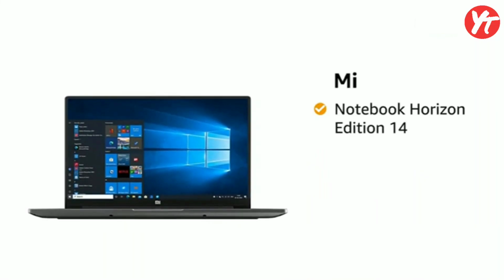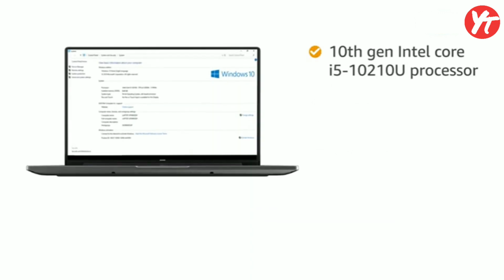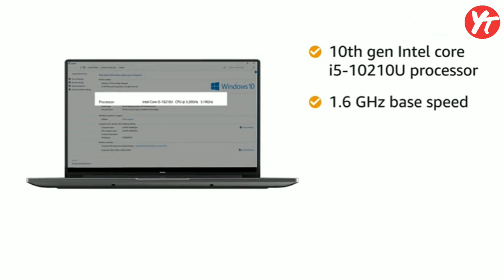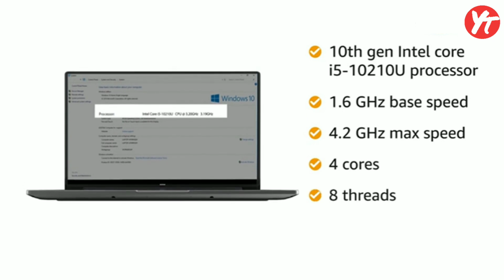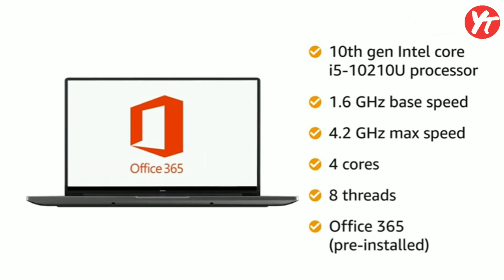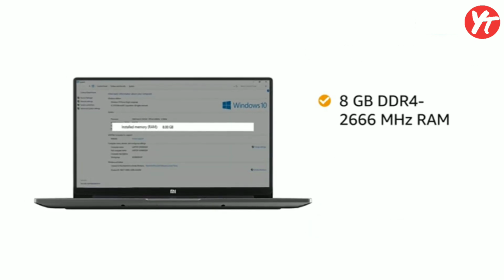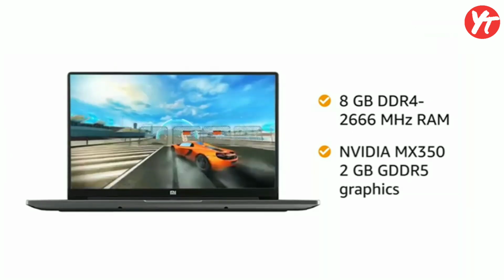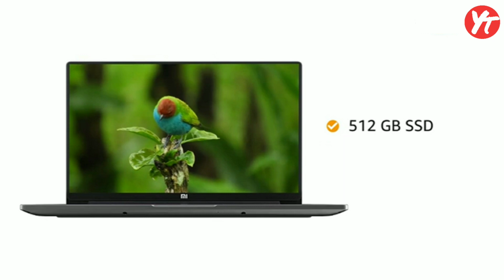Mi Notebook Horizon Edition 14 Intel Core i7-10510U 10th Gen | Full Specification | In Hindi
Features & details
Laptop Processor: 10th Gen Intel Core i7-10510U processor, 1.8 GHz base speed, 4.9 GHz max speed, 4 Cores, 8 threads
Operating System in the laptop: Windows 10 Home operating system | Pre-installed software : Office 365 – one month Trial subscription
Laptop Display: Horizon Display|14-Inch (1920X 1080 )Full HD Anti-Glare Screen, Nvidia MX350 2GB GDDR5 Graphics
Memory Specs (Laptop): 8GB DDR4-2666MHz RAM and  Storage: 512 GB PCIE Gen 3x4 NVMe SSD
Design and battery of Laptop: Robust metal body |Thin and light Laptop| Laptop weight 1.35kg | Battery Life: Up to 10 hours
Inside the Laptop box: Notebook, Power Adaptor, Power Cord, User Manual
Warranty: 1 Year manufacturer warranty from the date of purchase for both Laptop and Webcam
Webcam Specs: 720p High Resolution | Light Weight | USB Plug & Play
This combo pack contains two items and they may be delivered separately
Laptop Audio: Stereo Speakers + DTS Audio Processing | Ports: USB 3.1 – 2 ports, USB 2.0 – 1 port, USB type C – 1, HDMI Out -1 and 3.5mm jack

i5+512GB+Nvidia MX 350  54, 999INR
i7+512GB+Nvidia MX 350  59,999INR